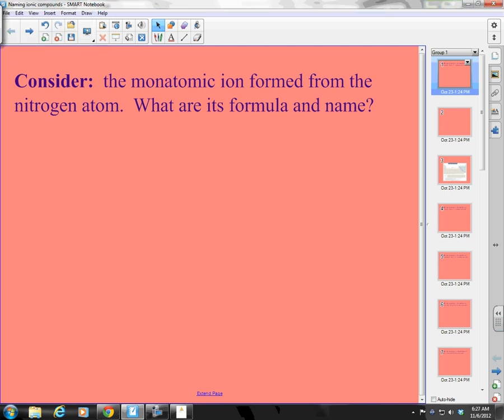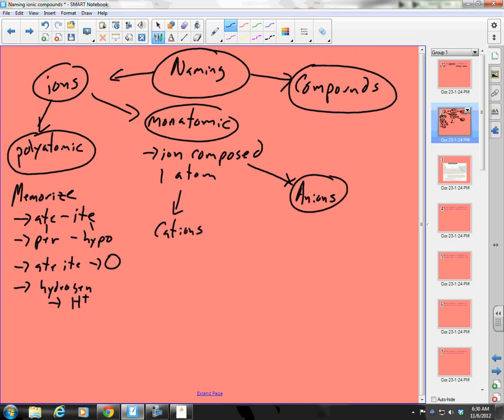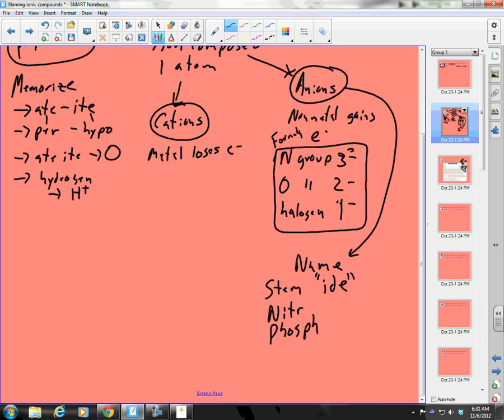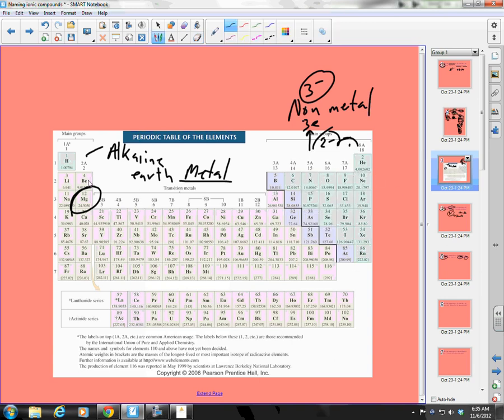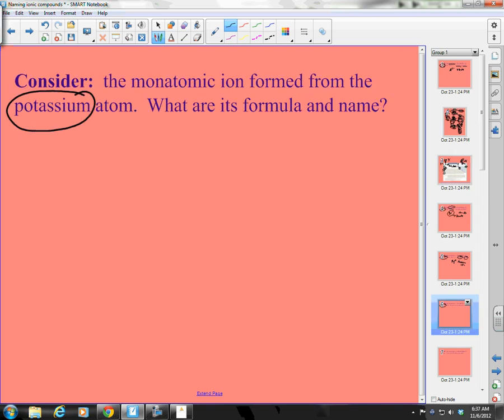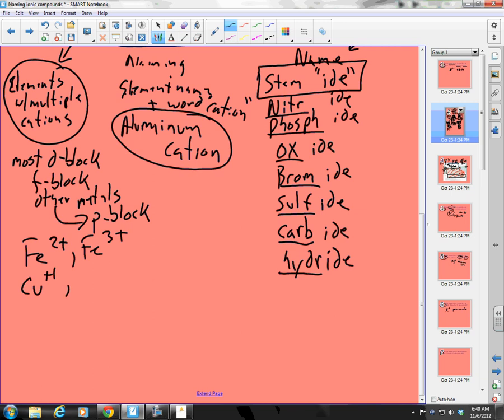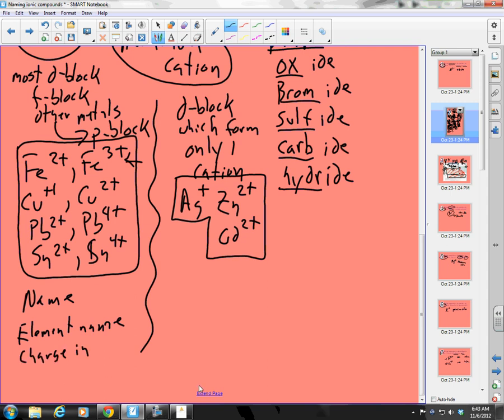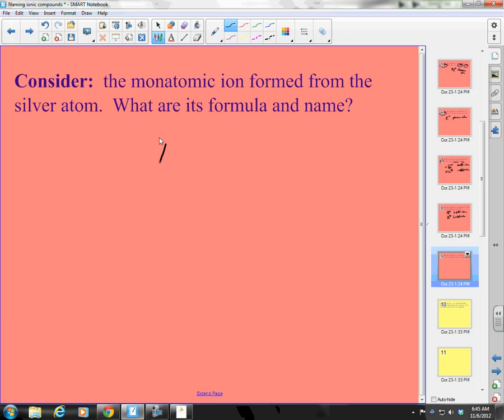Honors Chem Lecture: Naming Monatomic Ions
In this video for his high school Honors Chemistry class Kendal Smith discusses the naming of cations and anions.